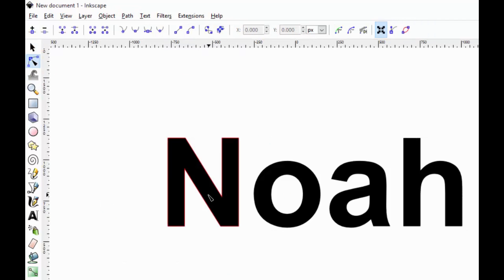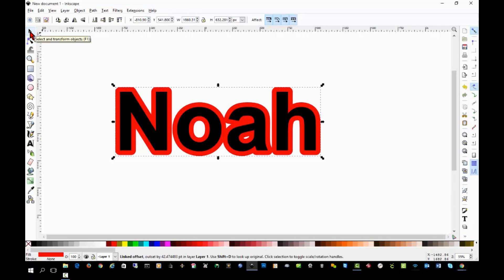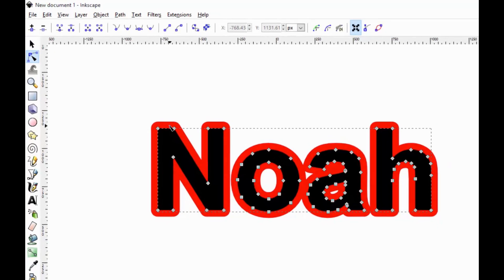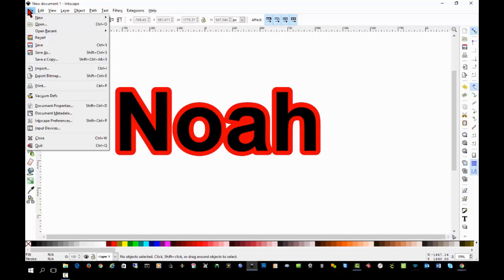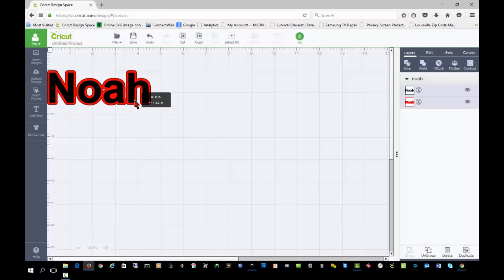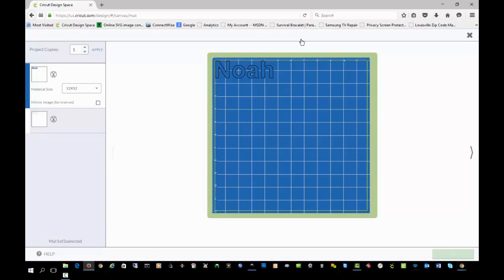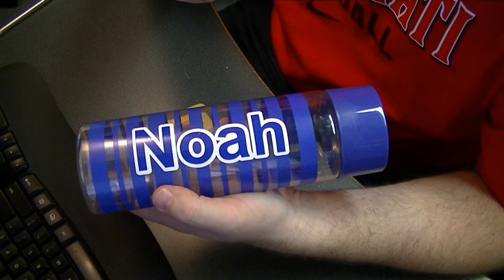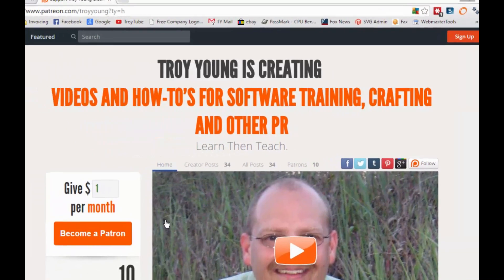How to do Shadow Layers in Design Space and Inkscape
In this video I show you how to create a shadow layer in Inkscape and apply it using vinyl to a water bottle with a pattern.

Buy your vinyl from me at Buy your vinyl from me at Buy 631 and 651 vinyl, HTV and more at ***IMPORTANT LINKS*** DesignBundles